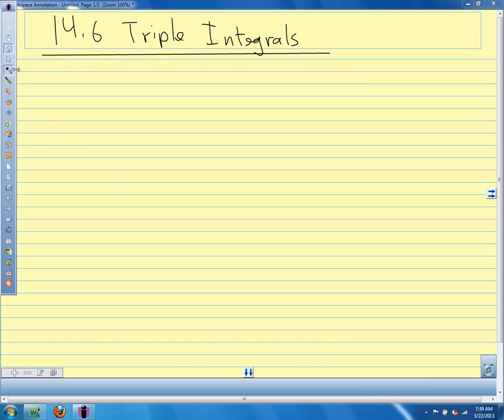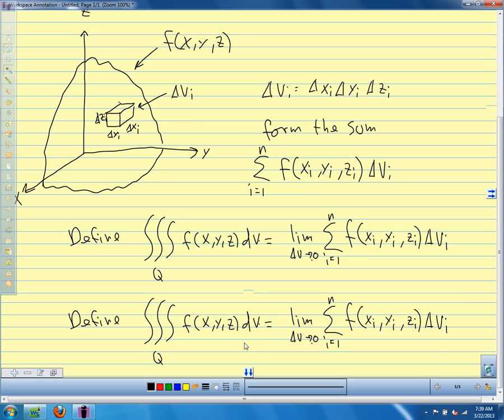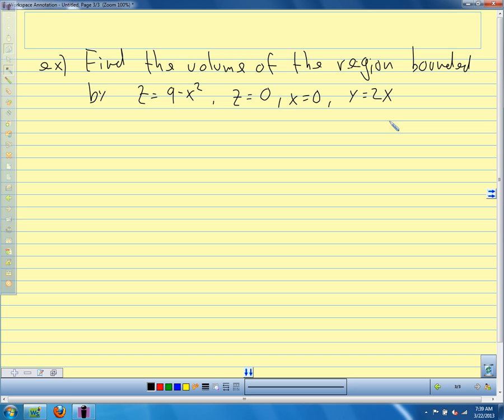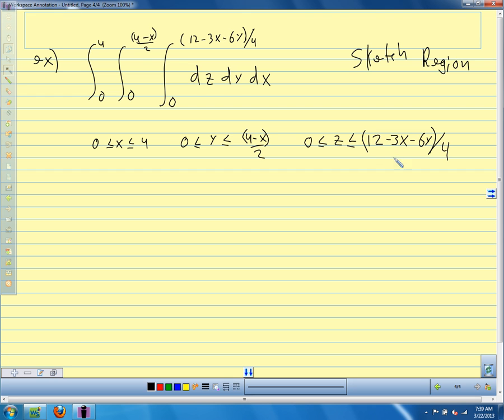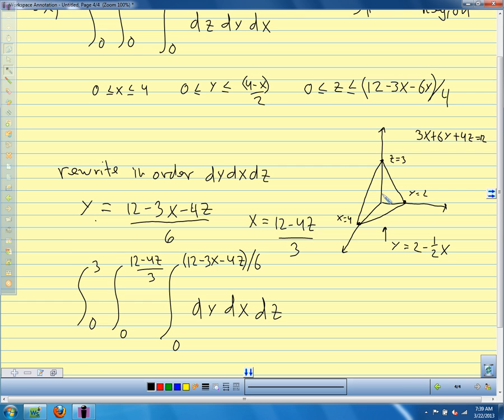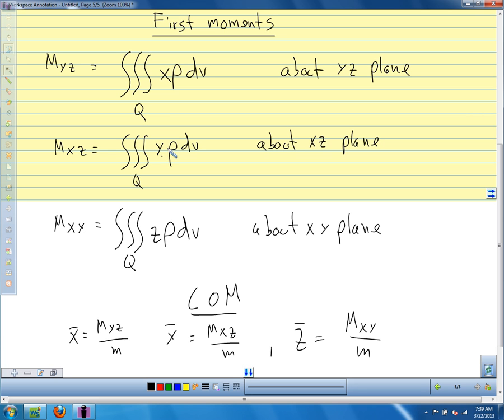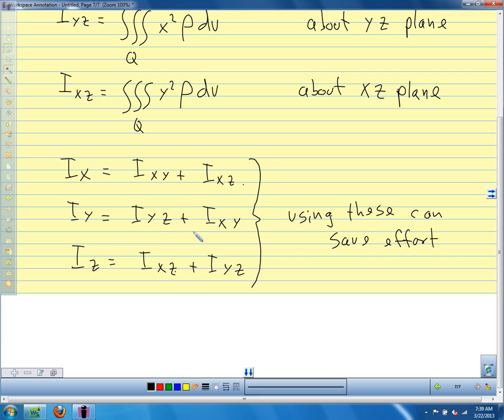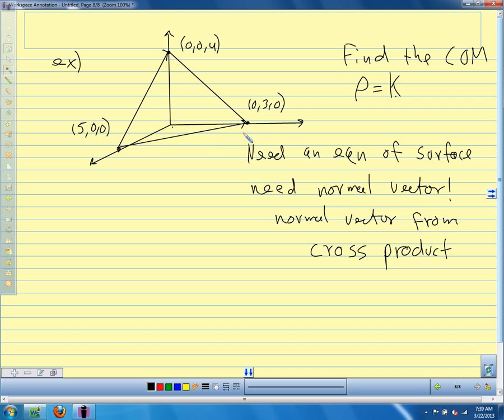Calc III 2013 14.6 Triple Integrals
Triple integrals and applications